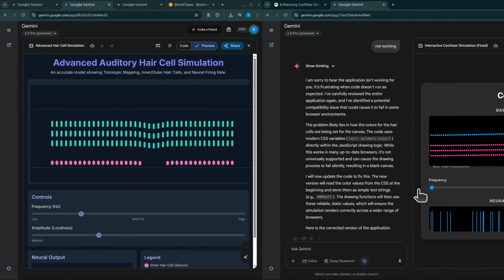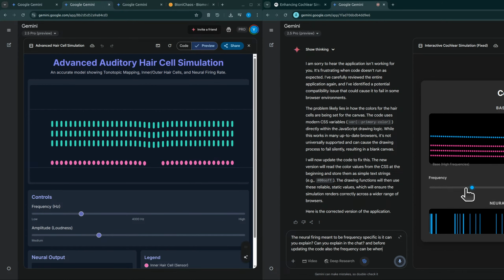Devlog: Behind the Code of a Biological Simulation (Design & Debugging)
Move beyond the theory and step into the developer's workspace. This video offers a rare look at the actual design notes and debugging challenges encountered while building a biologically accurate auditory simulation. We'll walk through the specific logic used to model different hair cell types, implement tonotopy, and create a realistic cochlear amplifier effect.

Ever wonder how to translate a biological concept like "neural firing rate" into a compelling data visualization? We cover the implementation details and then dive into a real-world debugging challenge that arose when trying to display the probabilistic data correctly.

If you love seeing how complex projects are really built, this devlog is for you.

00:00:01 - Behind the Scenes: Developer Design Notes
00:00:52 - The Logic: Modeling Inner vs. Outer Hair Cells in Code
00:01:17 - The Logic: Implementing Tonotopy for Frequency Peaks
00:01:37 - The Logic: Creating a Conditional Cochlear Amplifier
00:02:22 - The Logic: Visualizing Neural Firing Rate with Probabilities
00:02:57 - The Challenge: Debugging the Firing Rate Graph
00:04:12 - Final Thoughts: The Complexity of Biological Machinery